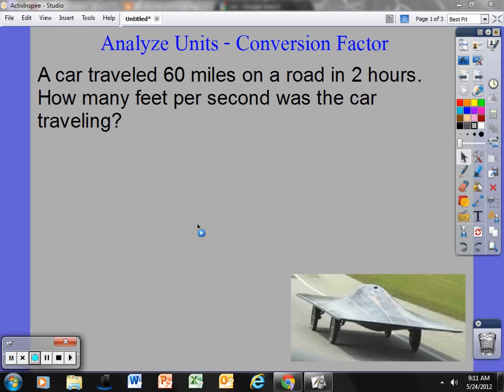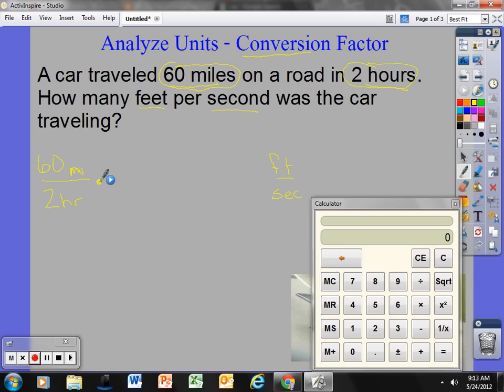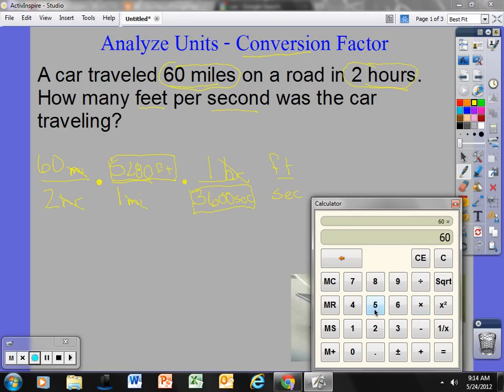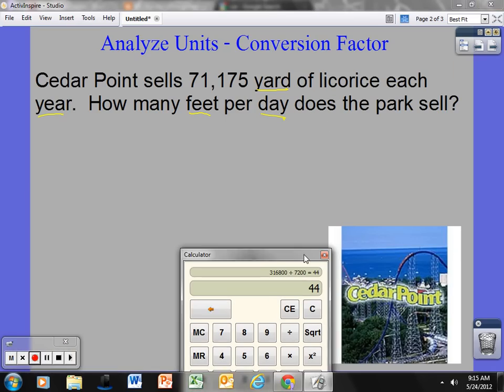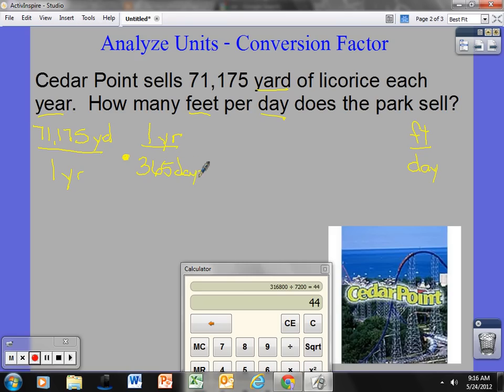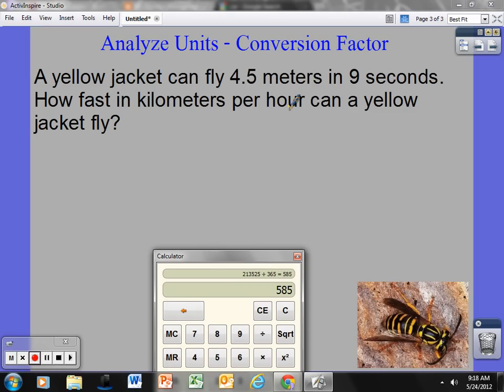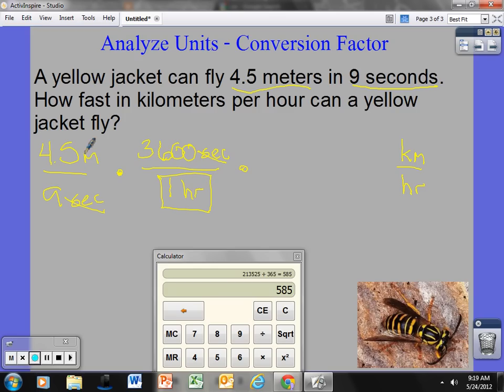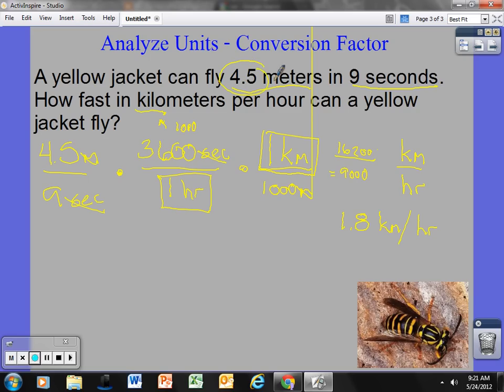Analyze Units - ConversionFactor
This is a quick video conversion factors.